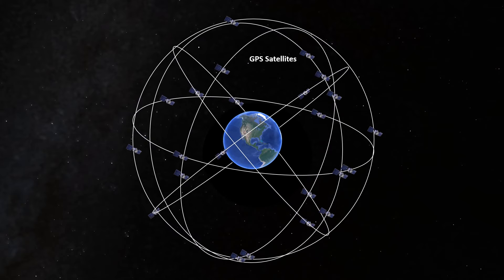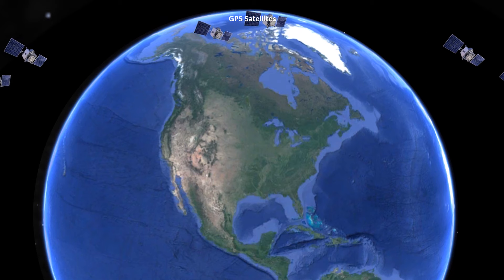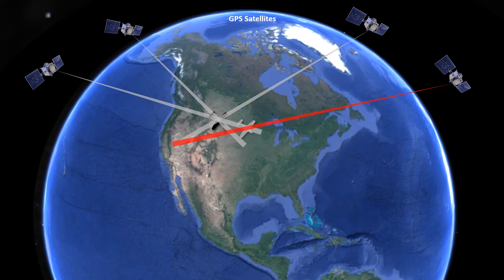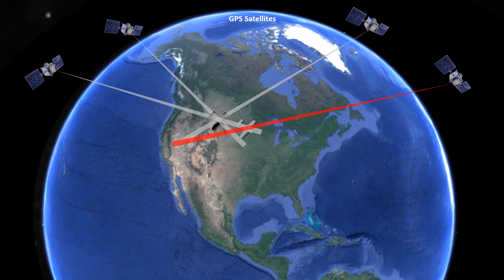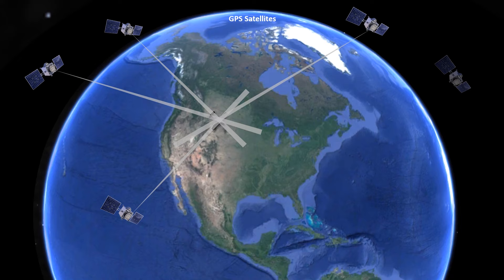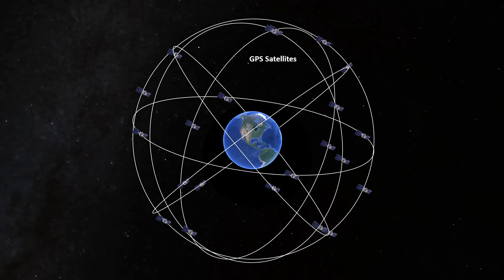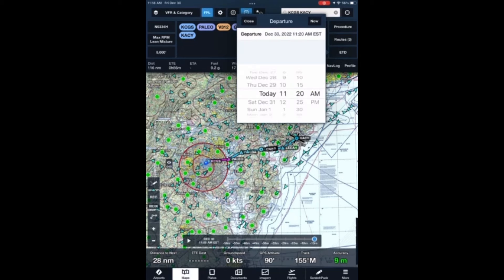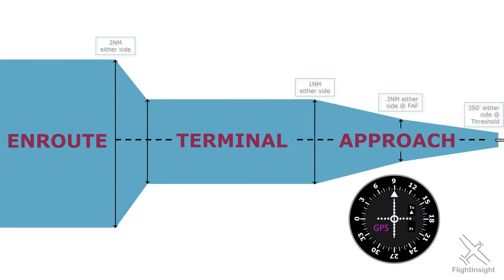What is RAIM | Receiver Autonomous Monitoring | How GPS Works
RAIM uses more than the minimum required number of satellites to perform checks on the position calculated, identifying faults in satellites and ensuring integrity of position reporting.